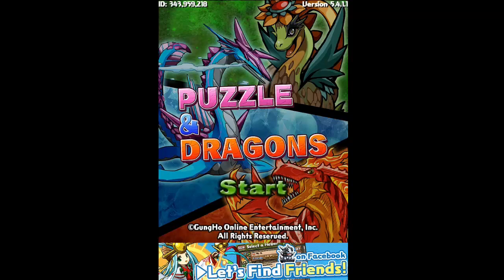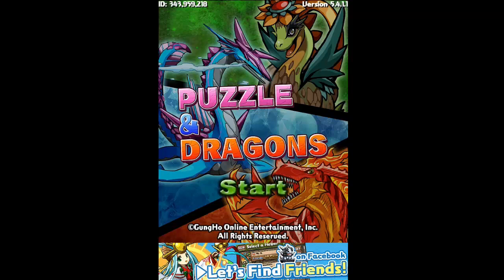$100+ GIVEAWAY and 2,000 SUBSCRIBERS!!!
Extra Tags FTW! :D
"$100+" "100" "Giveaway" "Give" "Away" "Free" "iTunes" "Gift" "Cards" "Card" "$100" "2000" "Subs" "Subscribers" "Subscriber" "Sub" "2K" "PuzzleAndDragons101" "Puzzle" "And" "Dragon" "Puzzles" "Dragons" "101" "HD"